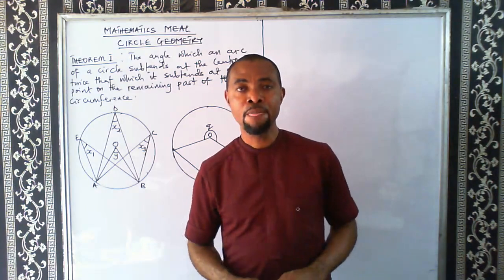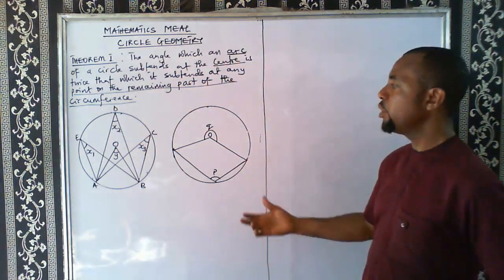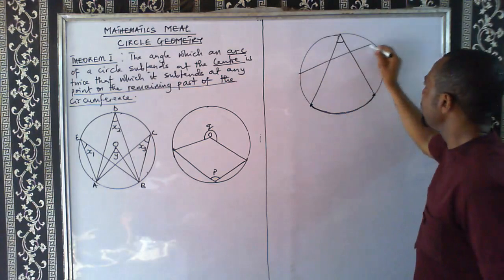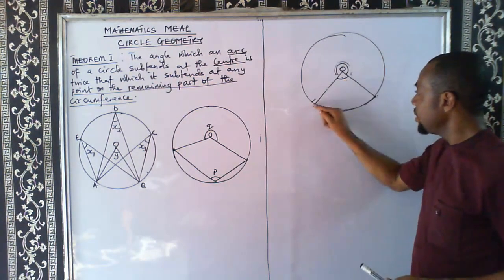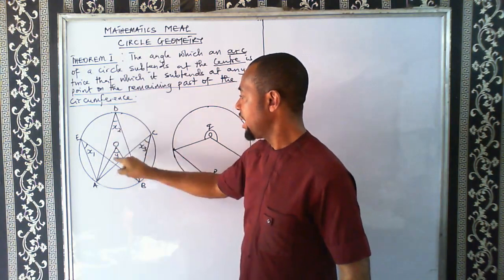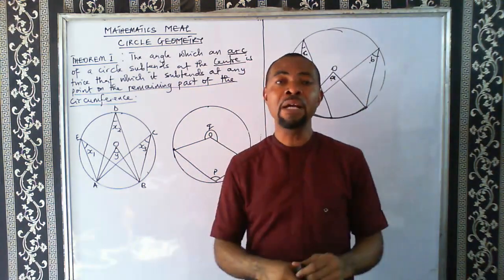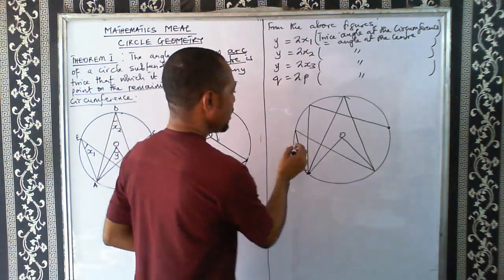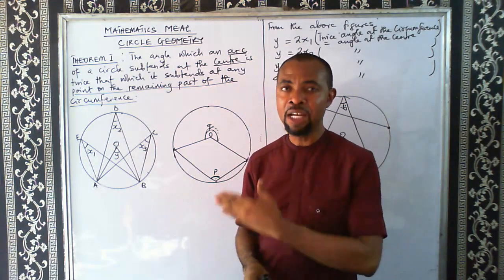CIRCLE GEOMETRY 1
Understanding Circle Geometry: The Angle at the Center Theorem Explained!

Welcome to our math channel! In today's lesson, we dive deep into one of the essential theorems in circle geometry: The Angle at the Center Theorem, which states that the angle subtended at the center of a circle by an arc is twice the angle subtended at the circumference by the same arc.

🔍 What You’ll Learn:

    The theorem's fundamental statement and what it means.
    Step-by-step proof and logical explanation.
    Practical examples to illustrate this concept.
    Tips for solving problems involving this theorem with ease.

📚 Why is This Important? Understanding this theorem is crucial for mastering circle theorems and solving geometric problems. It’s often tested in high school math exams and provides a foundation for deeper learning in trigonometry and geometry.

    High school students studying mathematics.
    Teachers looking for engaging resources.
    Anyone interested in brushing up on their geometry skills.